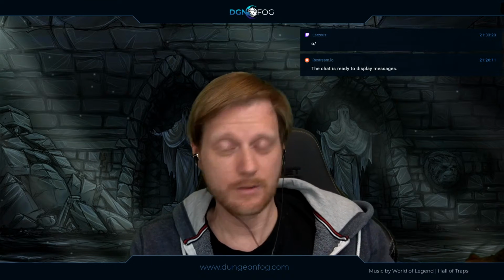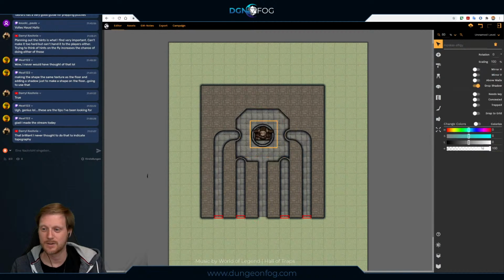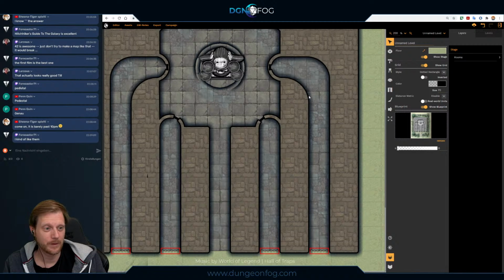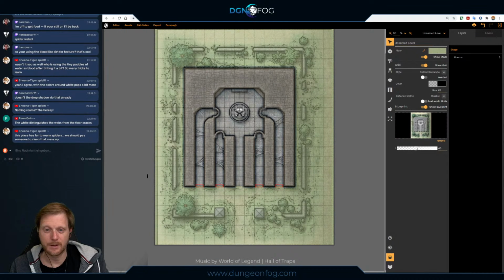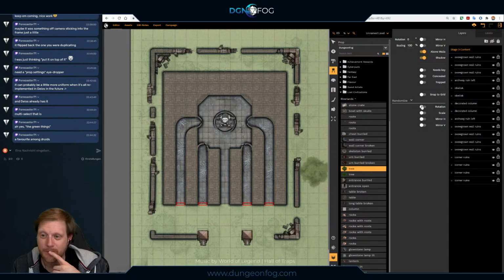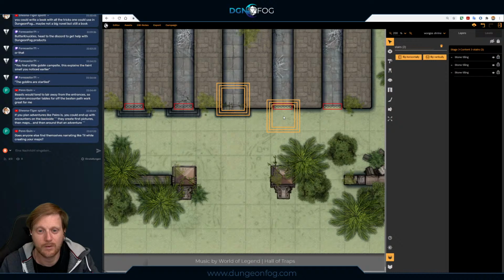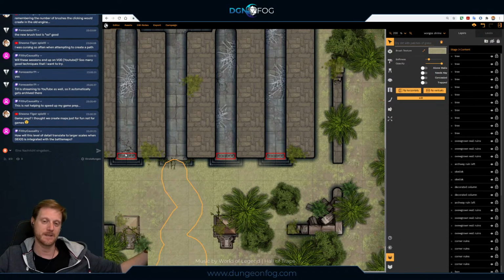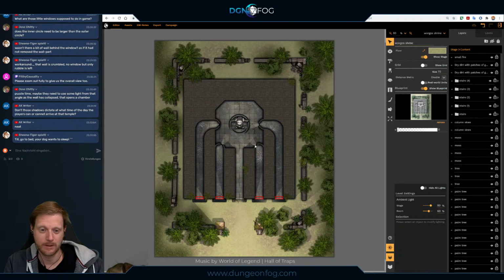Welcome to the Mapness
We are streaming!